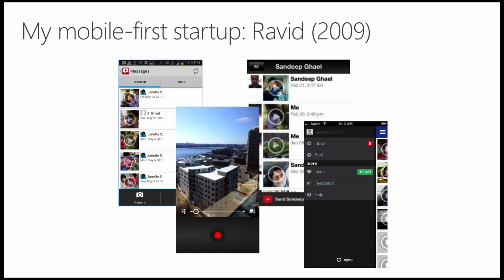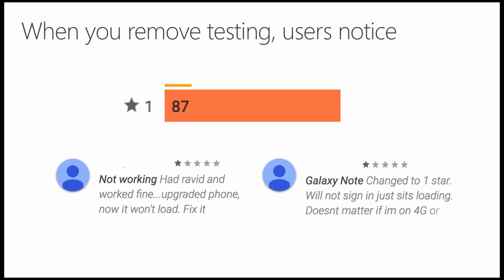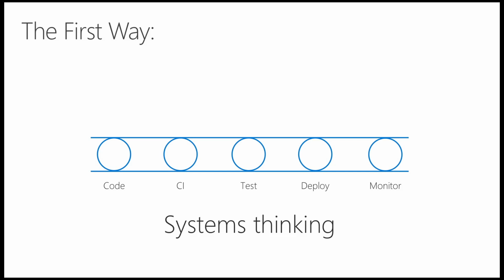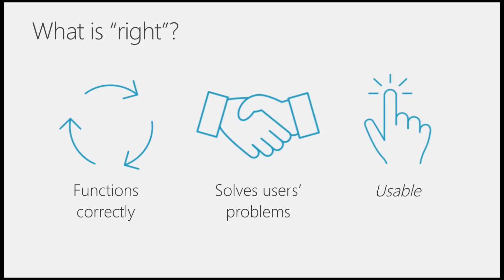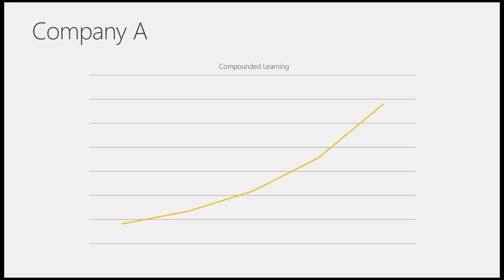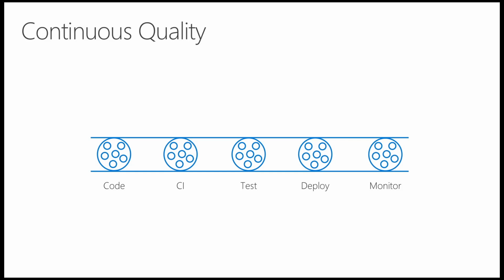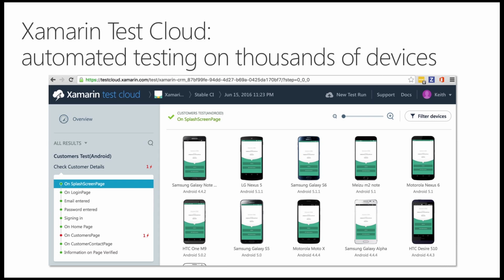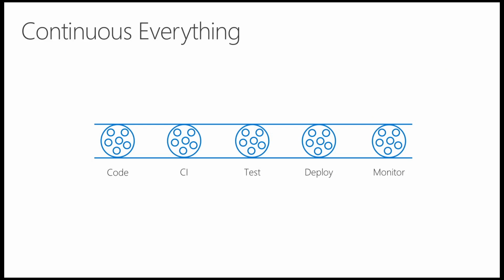Xamarin Webinar Recording | Continuous Everything: Why You Need Mobile DevOps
In this previously recorded webinar, Xamarin VP of Product Keith Ballinger discusses why you need to implement Mobile DevOps.

Whether you’re a mobile-only startup looking to turn early adopters into evangelists or a multi-million dollar enterprise mobilizing your workforce, you need to ship the right apps, to the right customer, at the right time. You need users to use your apps, turning downloaders into engaged users. To win mobile users’ loyalty, you have to continuously ship high quality software and continuously listen and learn from your users, giving them features before they know they want them. Mobile isn’t just build, release, and done; it’s a continuous cycle of designing, coding, testing, releasing, monitoring, fixing, and improvement. With the right mobile DevOps processes and the right technology, this “continuous everything” is within reach for any organization and all developers.

In this webinar, you will:

- Hear what Keith learned from his failed startup experience and how you can sidestep common pitfalls to beat your competition

- Understand how to balance shipping high quality software with speed to market

- Find out why agile isn’t enough and how mobile DevOps allows you to release faster

- Learn how to listen to your users, collect feedback, and prioritize new features to ship better apps

- See how Xamarin Test Cloud and HockeyApp can help any organization get started with mobile DevOps and continuous everything